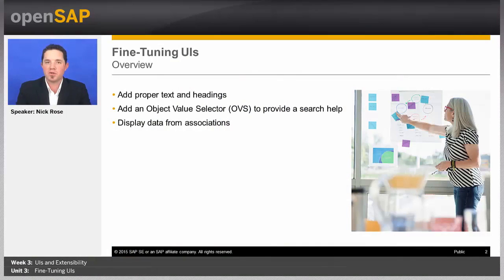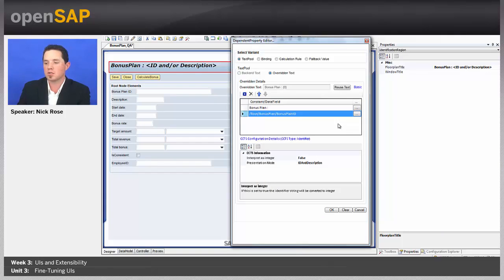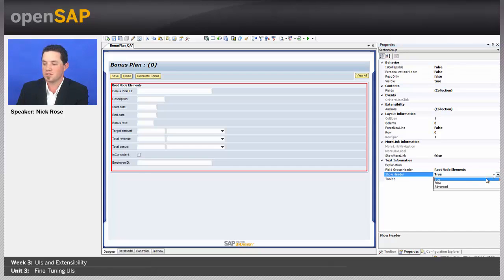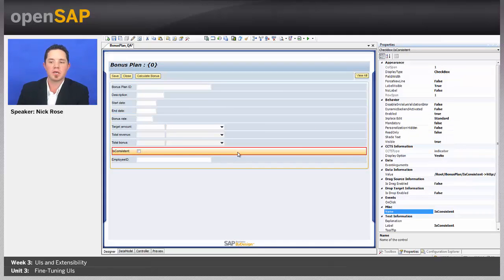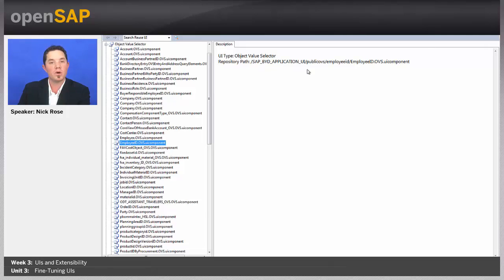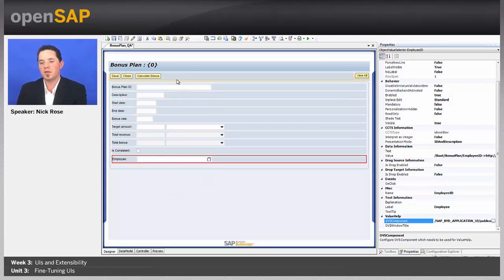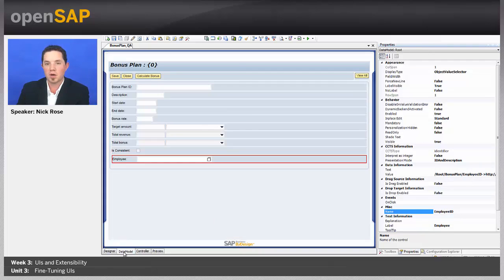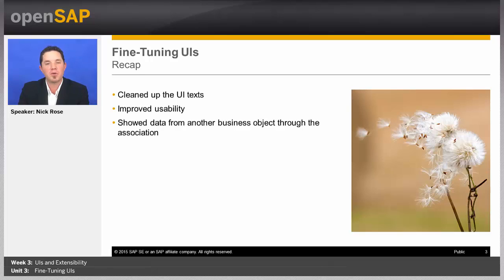openSAP byd1 Week 3 Unit 3 Fitu Video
深入研究，微调UI设计器